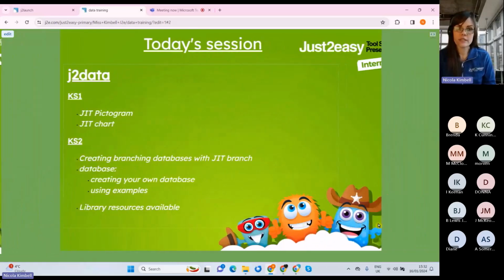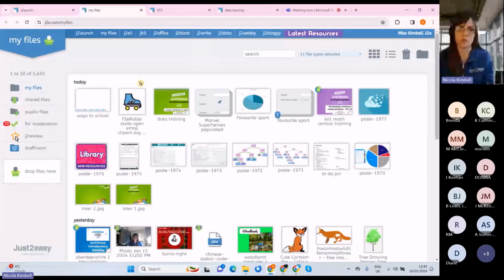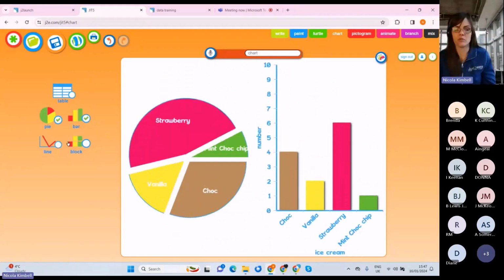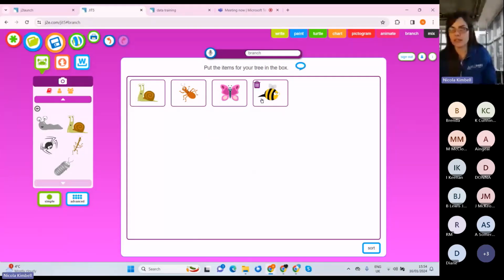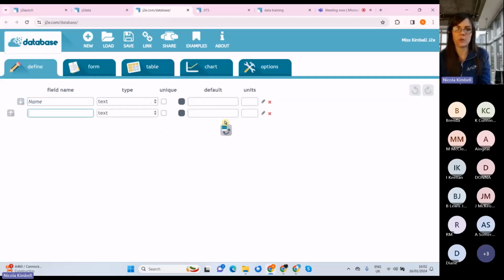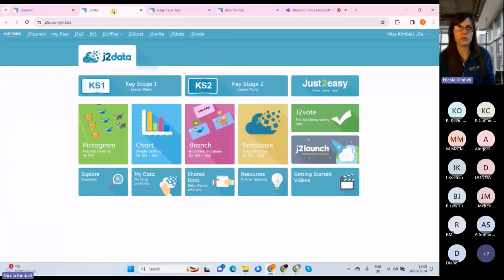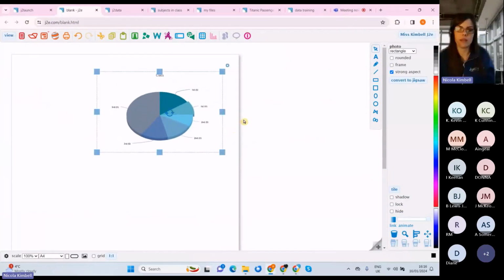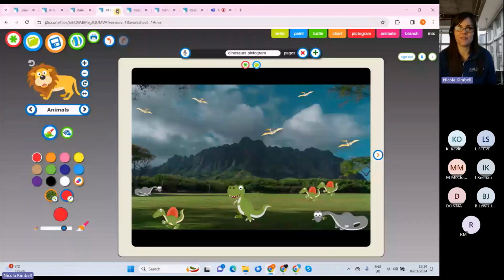Using Just2easy to teach data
In this webinar, our Educational Consultant Nikki will explore:

- JIT Pictogram
- JIT Chart
- JIT branch
- Database (including creating your own, making them collaborative and using existing examples)
- data resources available to use in the library